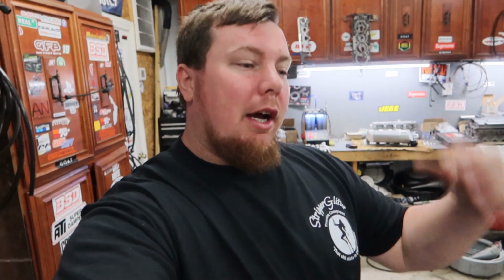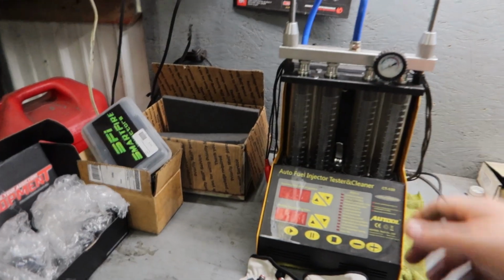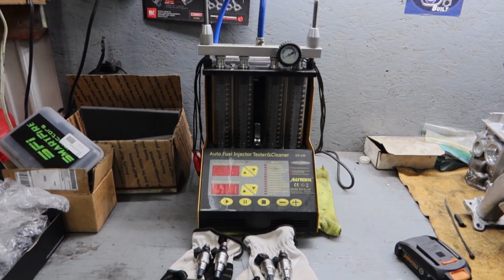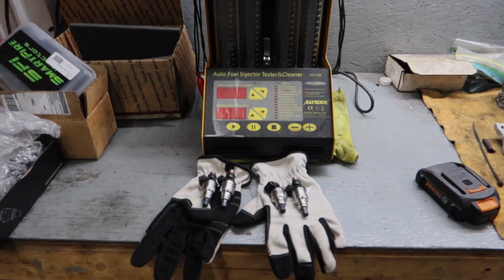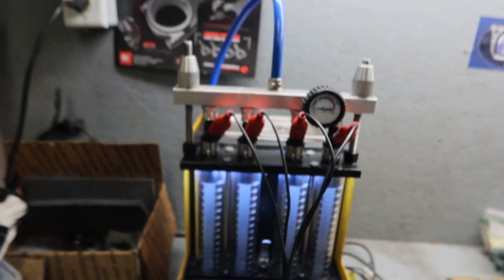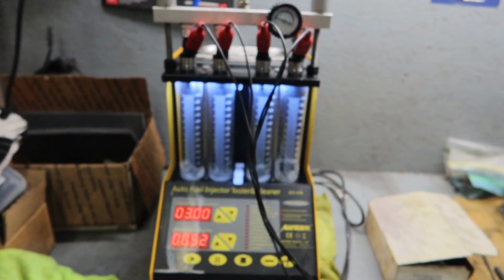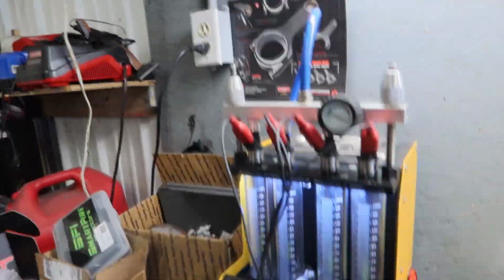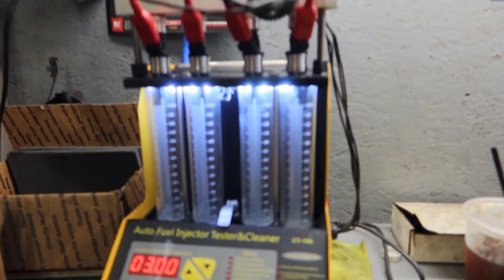1000cc Emusa injectors from ebay tested! How bad can 100$ 1000cc honda injectors really be?